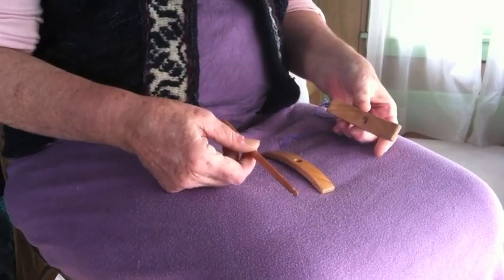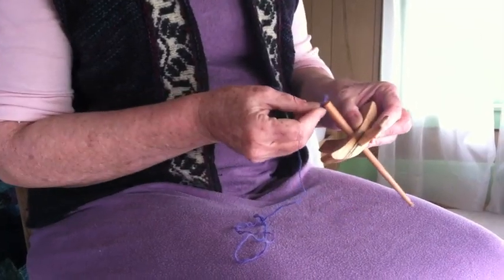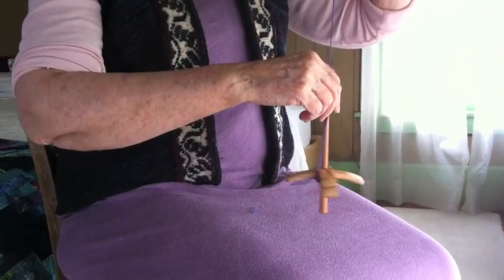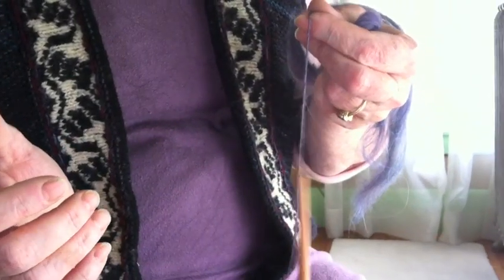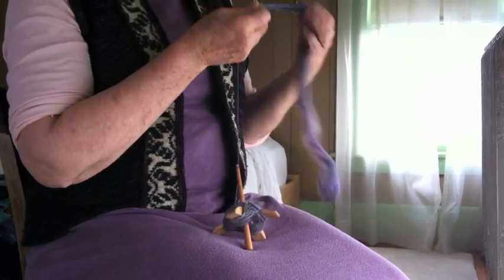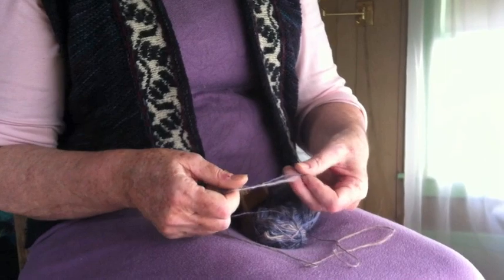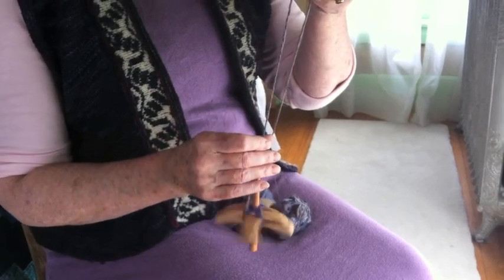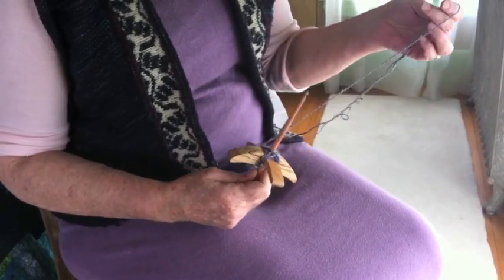Turkish Spindle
Threads of Meaning